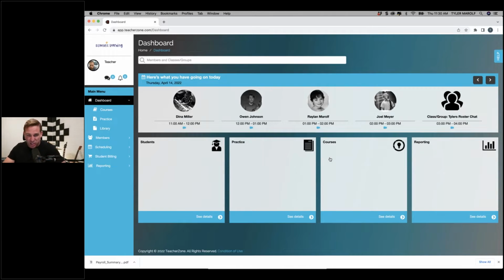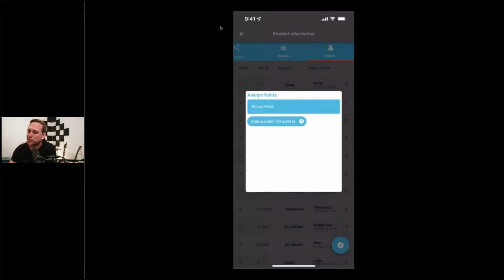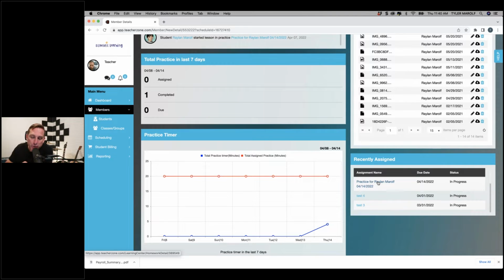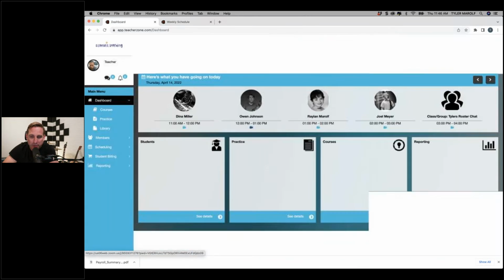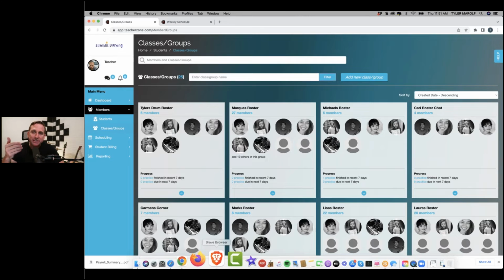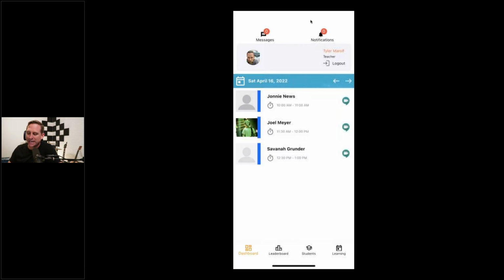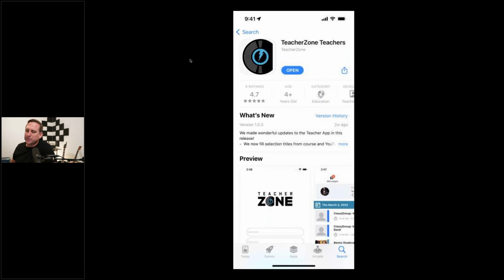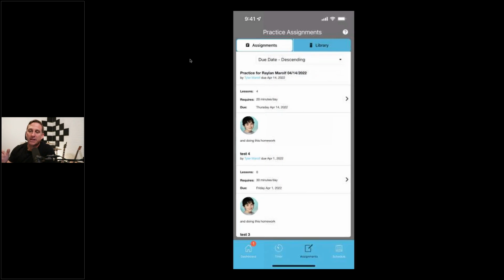How to use Teacherzone for Teachers April 2022